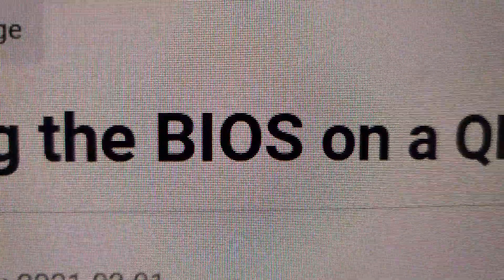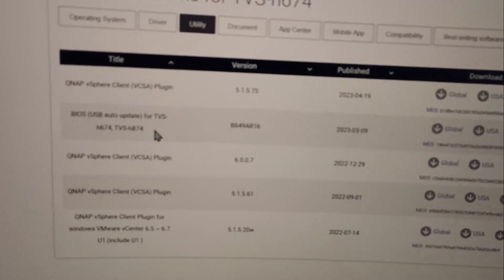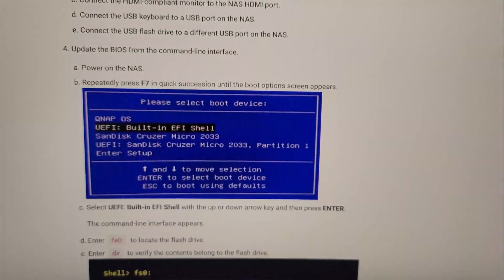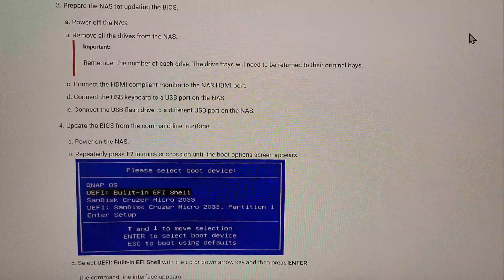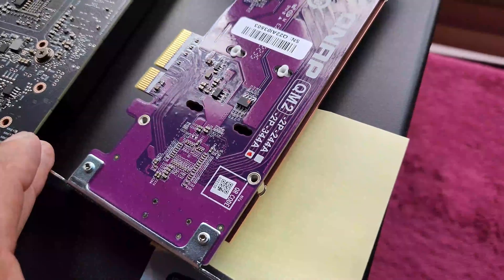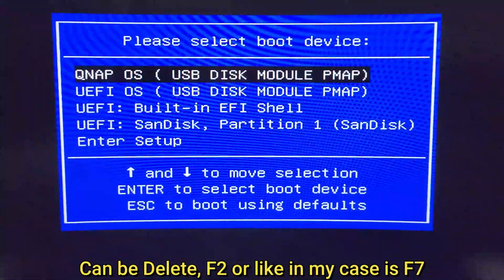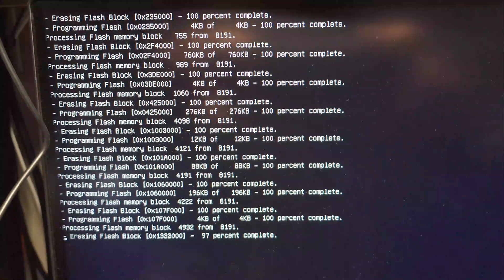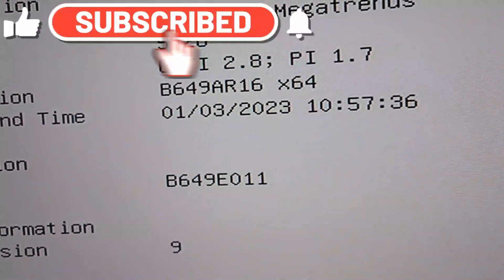Qnap BIOS UPDATE!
MY NAS IS THE QNAP TVS-H674 AND THIS UPDATE WAS AND IS AMAZING, I WAS ABLE TO FIX A LOT OF ISSUES WITH MY QNAP, AND THE CONNECTION WITH SOME APPS LIKE QUMAGIE AND QPHOTO WAS TERRIBLE BUT AFTER THE UPDATE EVERYTHING IS AMAZING!.
Guys this is one of the BEST UPDATES I have ever done on my Qnap nas, lol thank GOD!!! it works and will work for you 2 if you do it carefully.

Also thanks for watching and please subscribe and thumbs up, here is where I bought this Nvidia Quadro p2000 5g, there it is a lot of places too at Amazon, looks for the most convenient for you.

My Nas: QNAP TVS-h674-i5-32G-US 6 Bay High-Speed Desktop NAS with 12th Gen Intel Core CPU:

QIVYNSRY M.2 Heatsink NVMe 2280 PS5 SSD Heat Sink Computer PC PCIE M2 SSD Cooler

QNAP TVS-h674-i5-32G-US 6 Bay High-Speed

Western Digital 4TB WD Red SN700 NVMe Internal Solid State Drive SSD

Western Digital 4TB WD Red Pro NAS

NVIDIA VCQP2000-PB Quadro P2000
o
Synology 6 bay NAS DiskStation DS1621xs+

Other Items you may like:

Camera Tripod, 72” Tripod for Camera Stand:

Dell S2421HS Full HD 1920 x 1080, 24-Inch

Samsung 990 PRO Series - 2TB PCIe Gen4.

SAMSUNG 870 EVO SATA III SSD 1TB 2.5

WD_BLACK 4TB SN850X NVMe Internal Gaming SSD

WD 5TB Elements Portable HDD

Seagate IronWolf Pro 4TB NAS Internal Hard Drive HDD

Western Digital 18TB WD Red Pro NAS Internal Hard Drive HDD

Synology 2 bay NAS DiskStation DS220j (Diskless), 2-bay; 512MB DDR4

Synology 2-Bay NAS DS223 (Diskless)

QNAP TS-233-US 2 Bay Affordable Desktop NAS

QNAP TS-453E-8G-US 4 Bay High